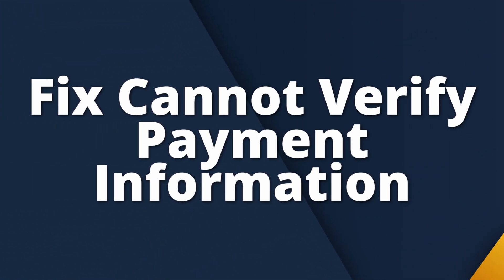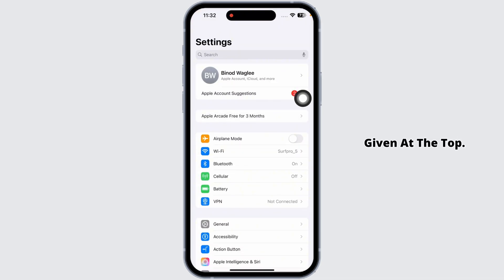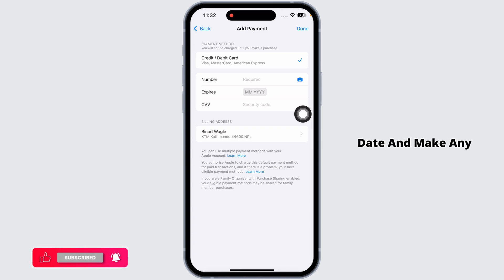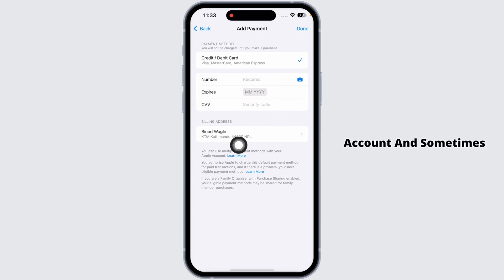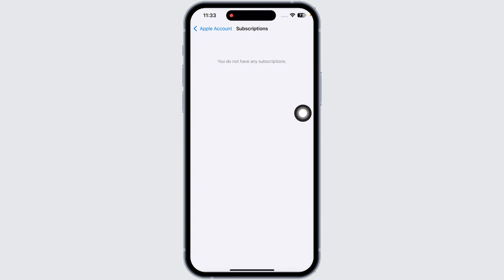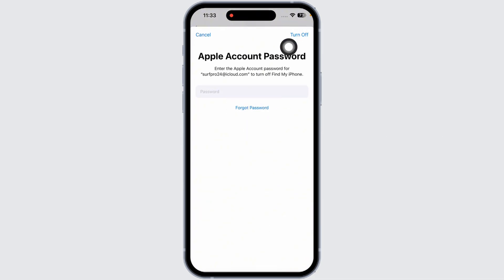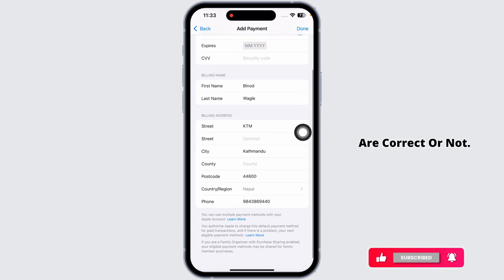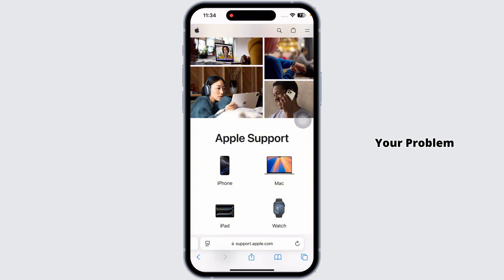How to Fix Cannot Verify Payment information Contact Apple Support - iOS 18 (2025)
Struggling with the "Cannot Verify Payment Information" error on your iPhone running iOS 18? 📱💳 This video will guide you step-by-step on how to troubleshoot and fix this issue so you can successfully update your payment information or make purchases without contacting Apple Support.